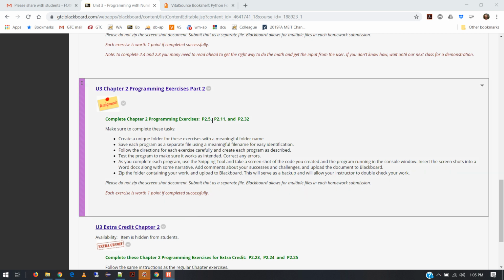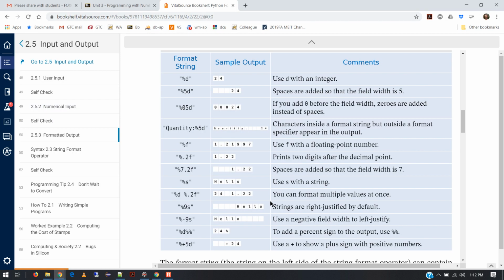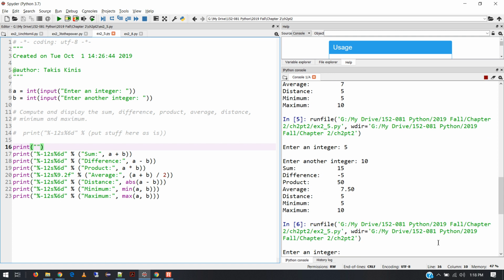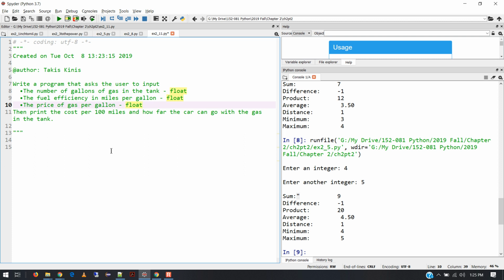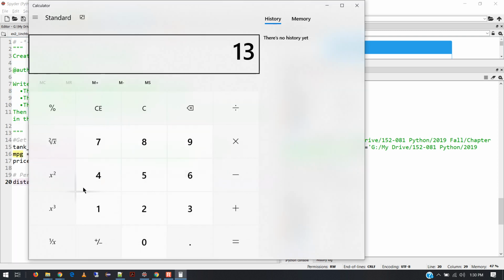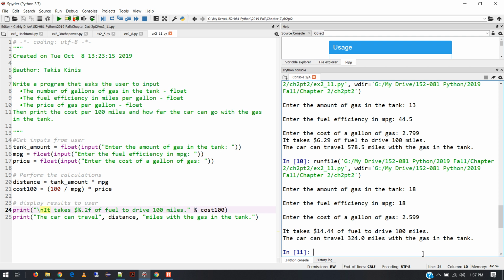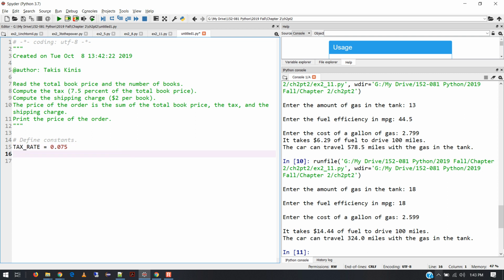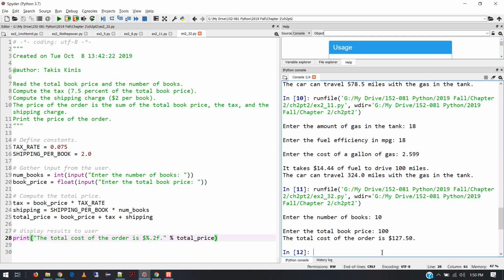Programming in Python - Chapter 2 Exercises Part 2 - Fall 2019